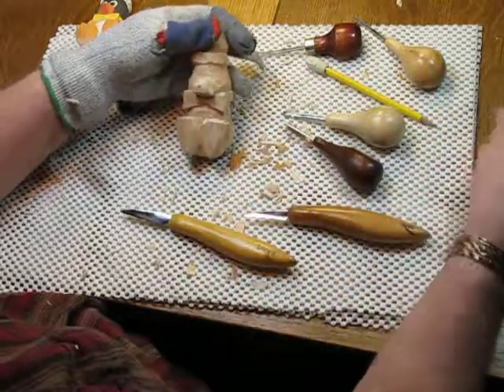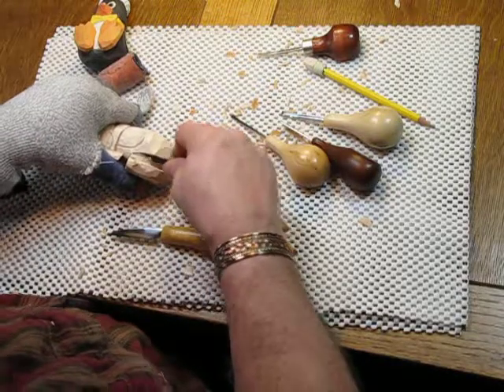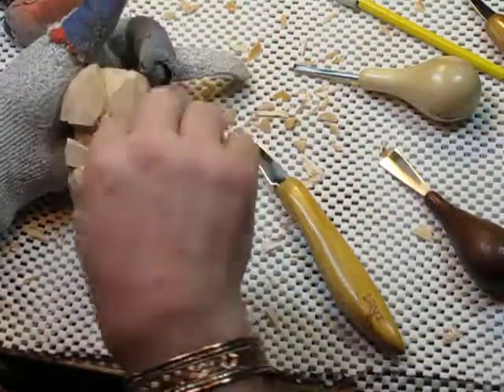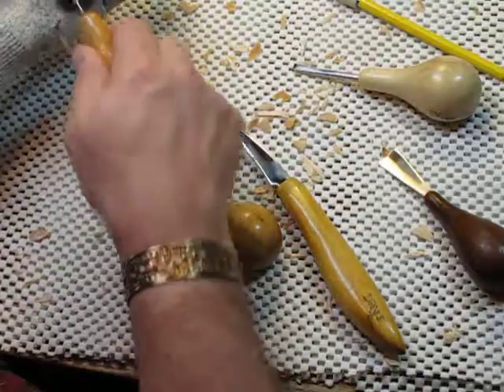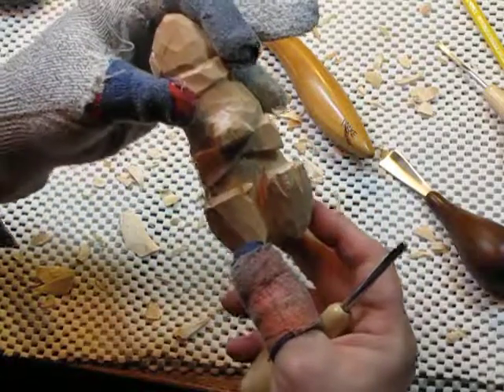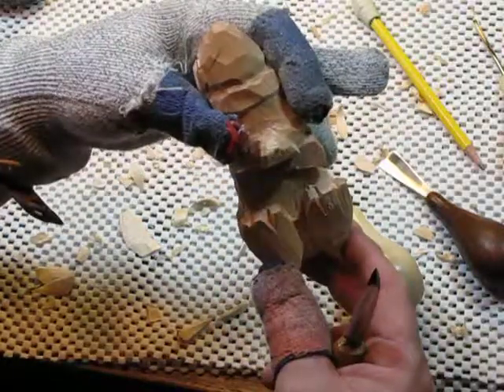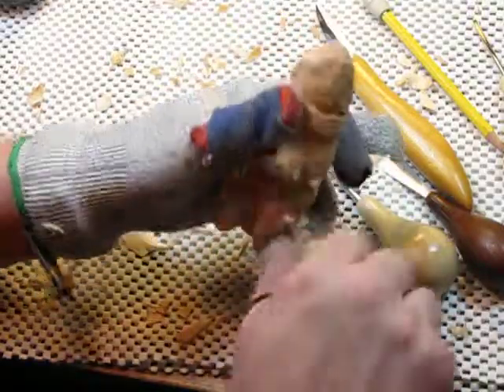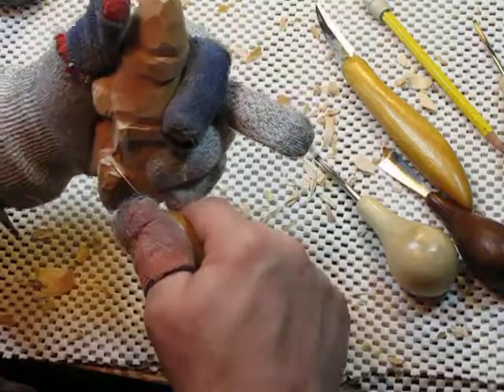Carving a Caricature Penguin Lesson 9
Lesson 9 of Carving a caricature penguin